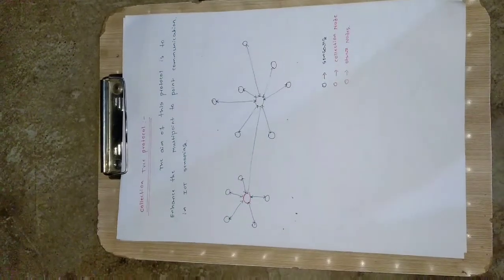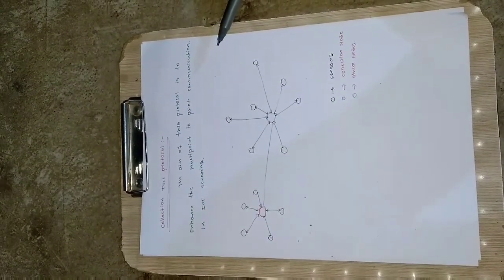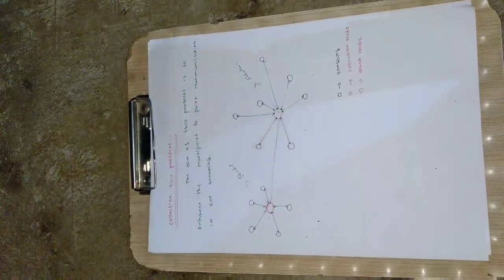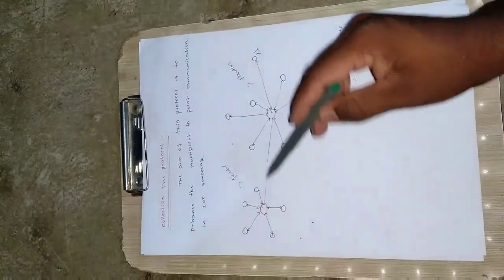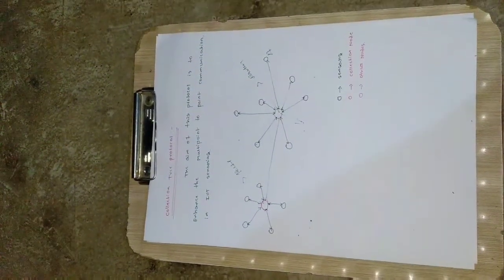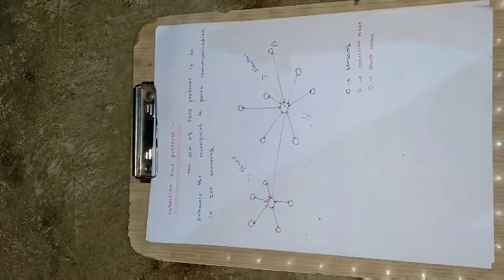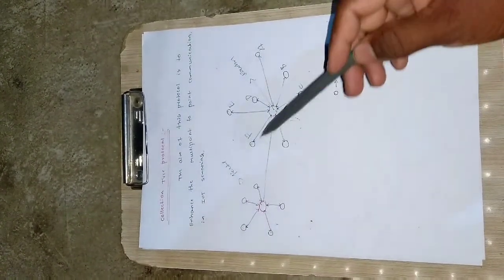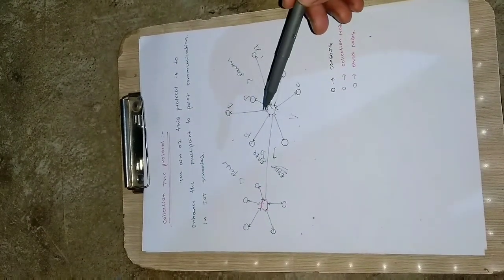Collection tree protocol for IOT applications / what is collection tree protocol /routing protocol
This video shows how a collection tree protocol works and possible applications for the collection tree protocol and how to implement it with the
please